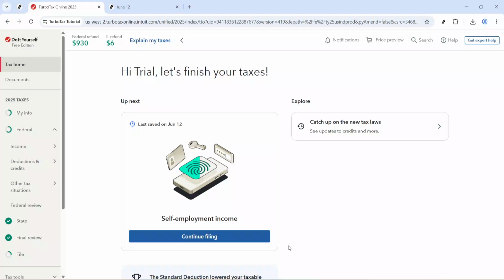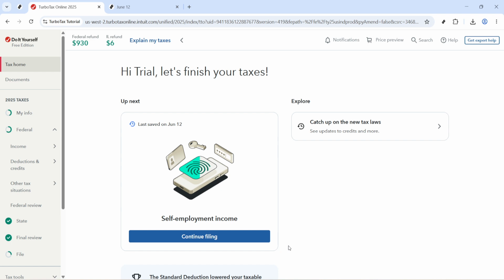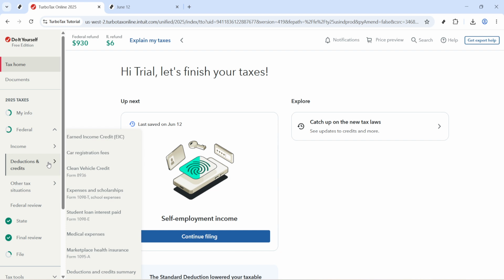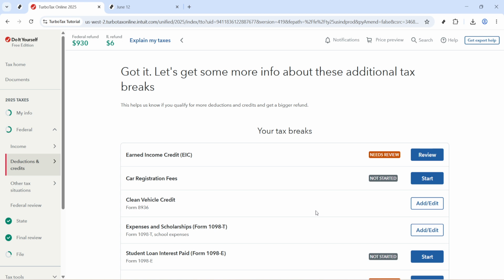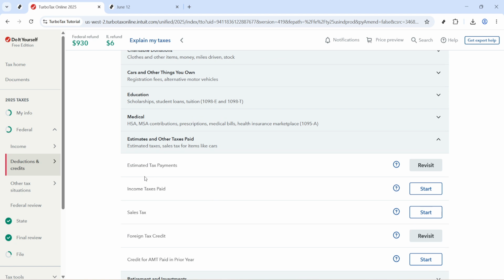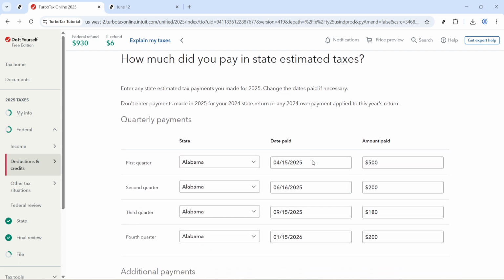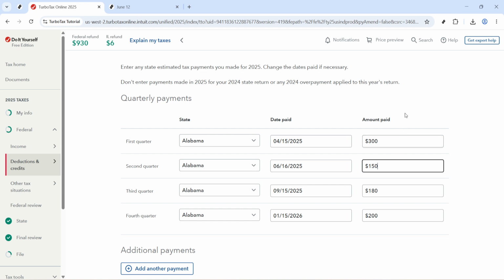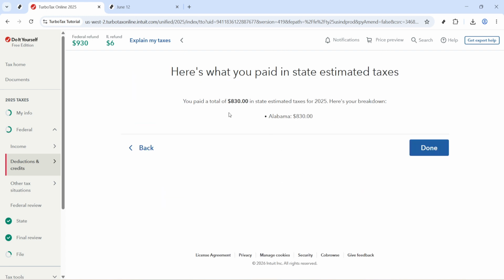How to Change Estimated Tax Payments on TurboTax (Step By Step 2026)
How to Change Estimated Tax Payments on TurboTax